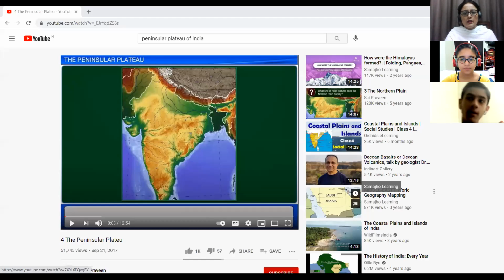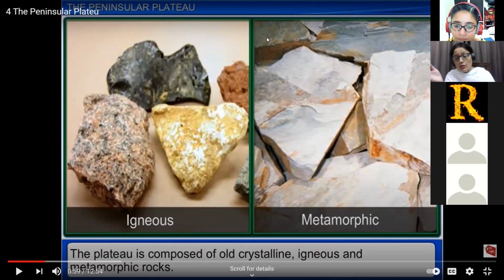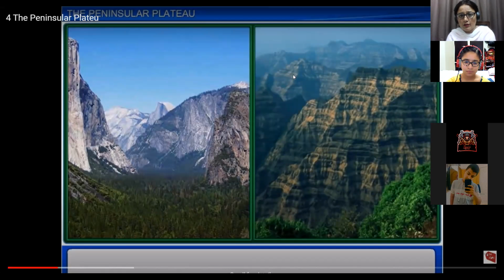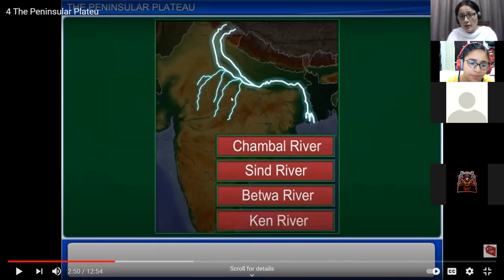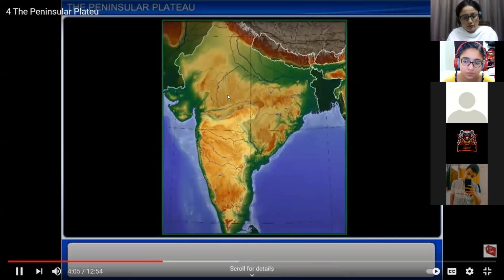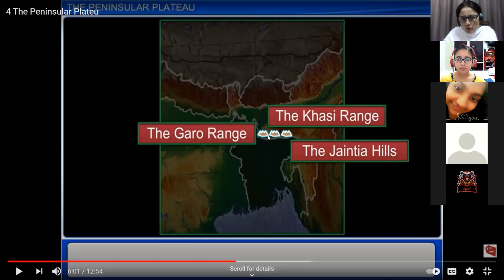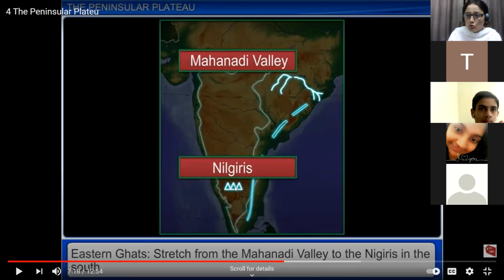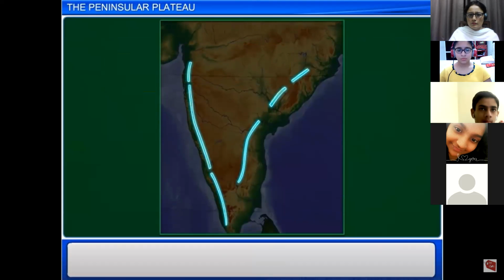29.4.21.9 d geo